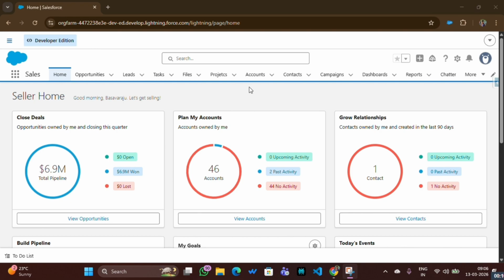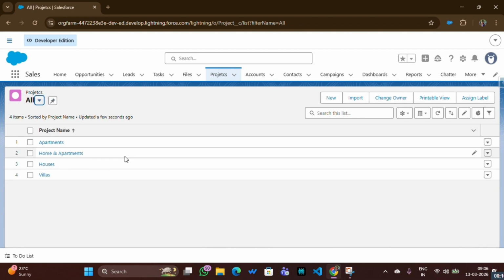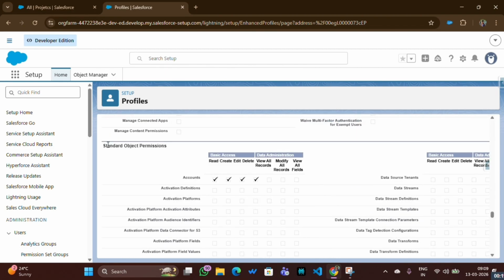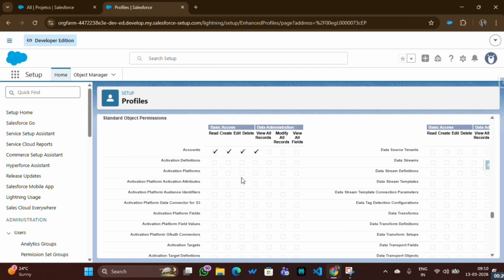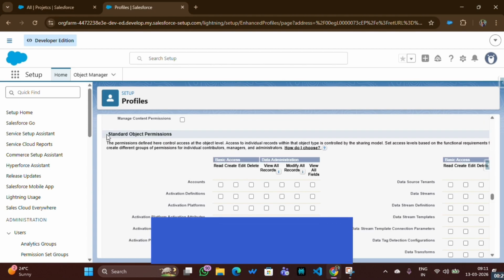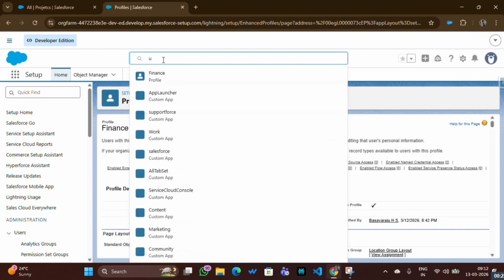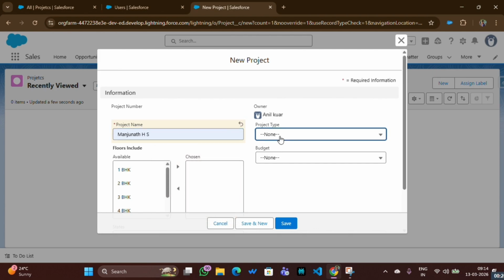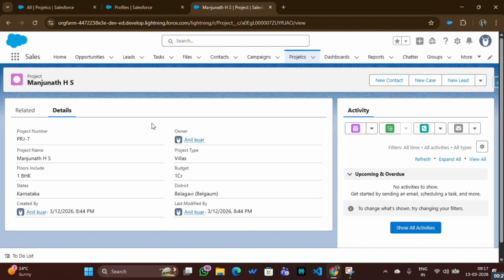How to Configure Object Permissions in Profiles in Salesforce CRM| Full Tutorial | 2026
In this video, we cover a complete step-by-step guide on How to Configure Object Permissions in Profiles inside Salesforce CRM to help you scale your business operations effectively.